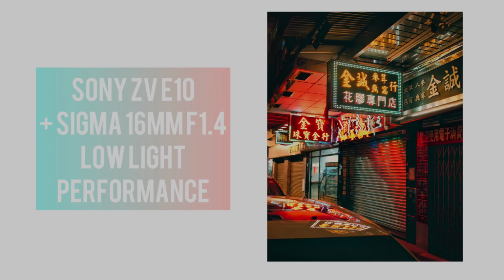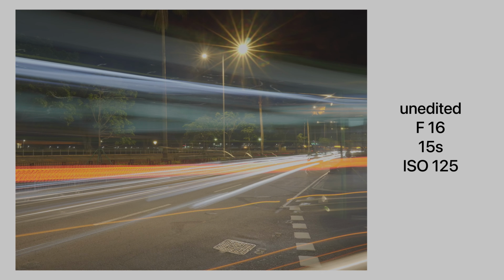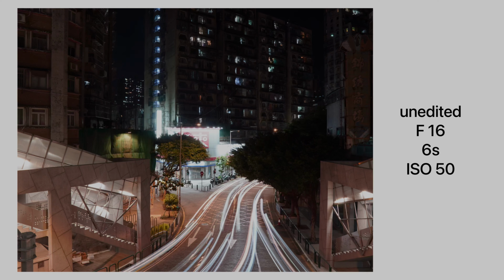Sony ZV E10 + Sigma 16mm: Low Light Performance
Just a simple camera and lens review of low light performance. I really like how Sony ZV E10 captures the metropolitan vibe, and Sigma's large aperture just makes night photography more fun.

Gears links:
-Sony ZV-E10
-Sony 18-105mm F4
-Sigma 16mm F1.4
-ND filter
-Filter ring adapter
-SanDisk 128GB Extreme PRO SDXC UHS-I Card
-MacBook M1 Pro (base model)